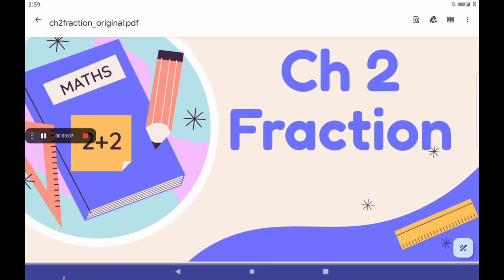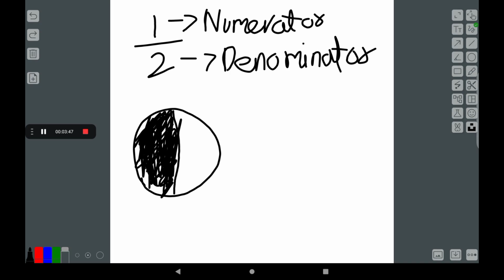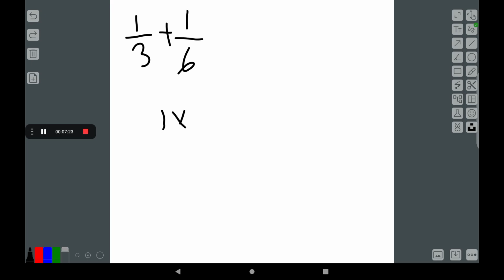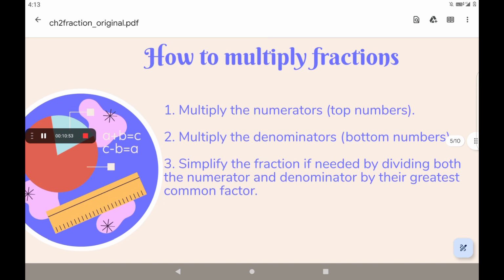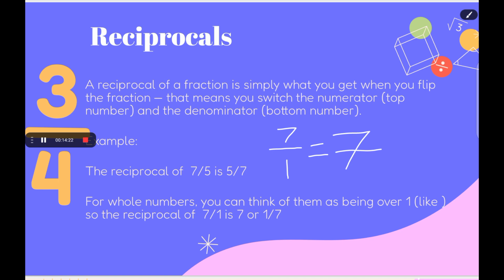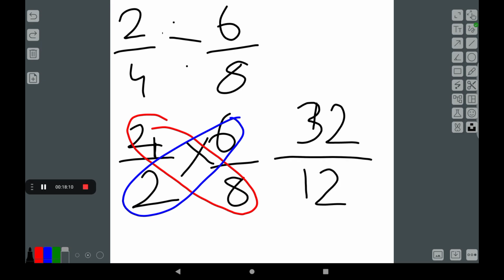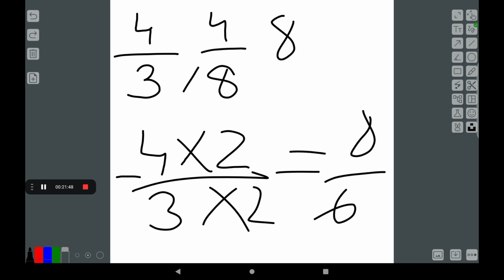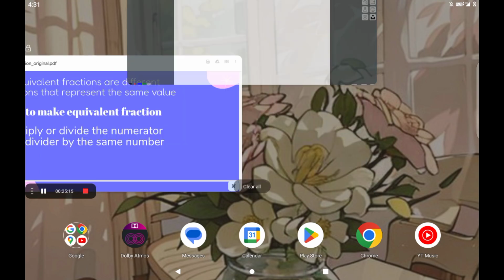Grade 7 Ch 2 Fraction (With tips and tricks) fully explained